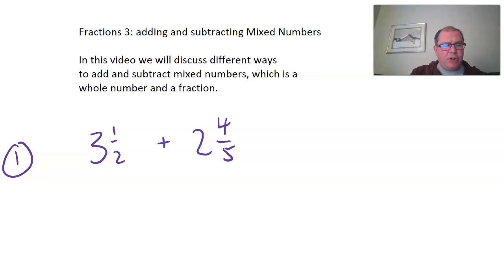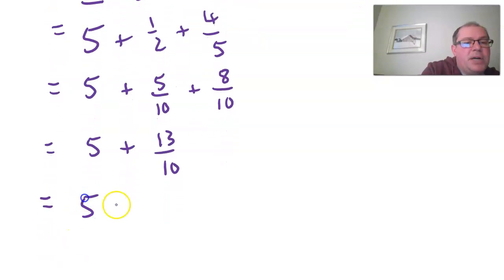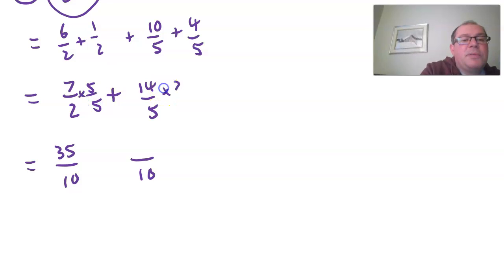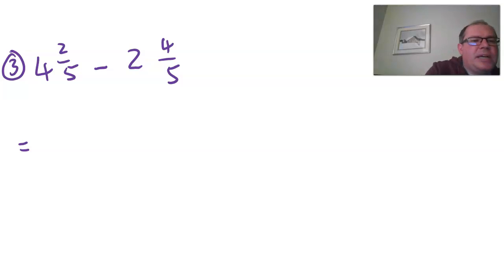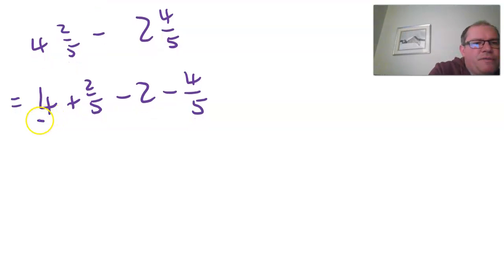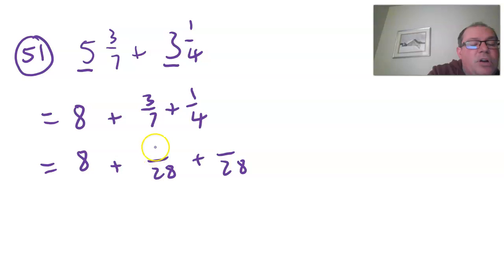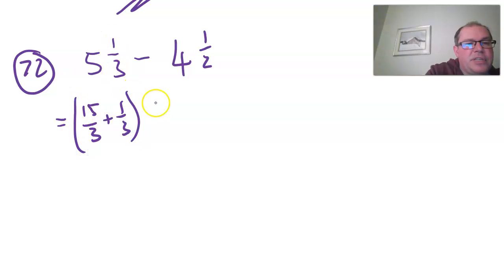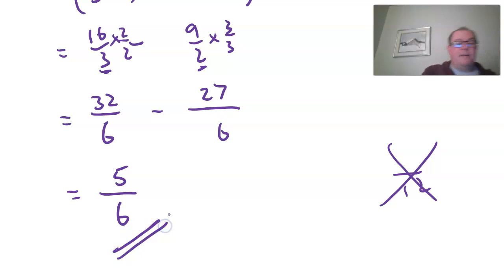Fractions 3: adding and subtracting Mixed Numbers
In this video we will discuss different ways to add and subtract mixed numbers, which is a whole number and a fraction.